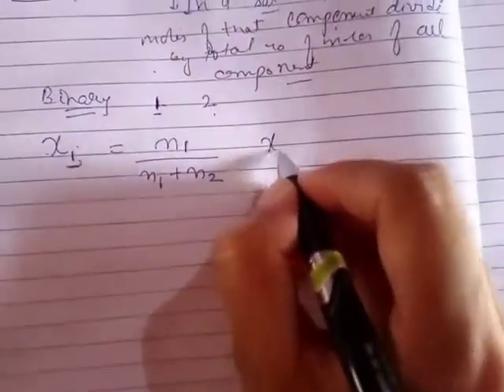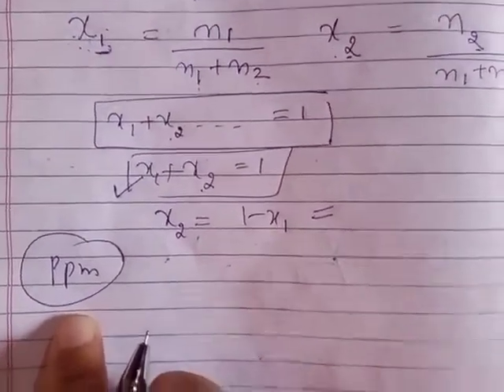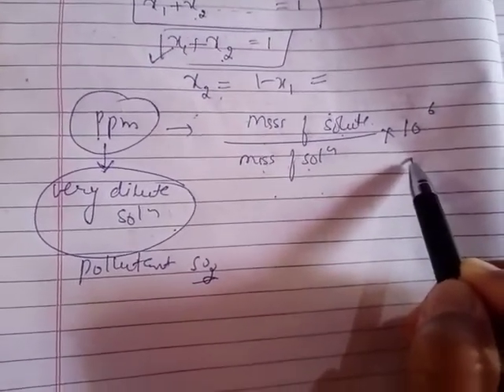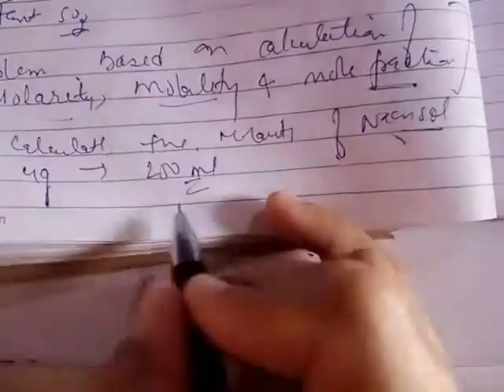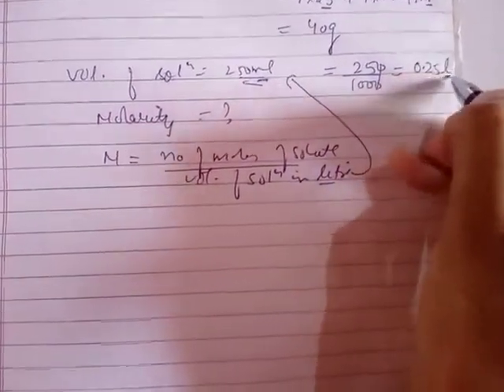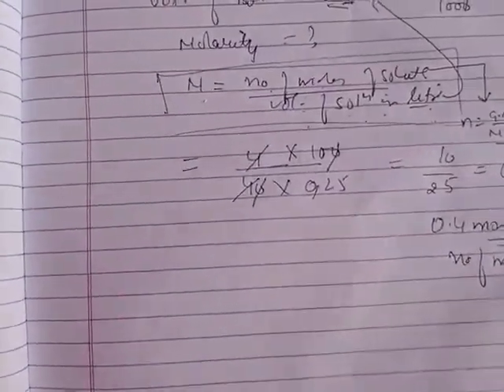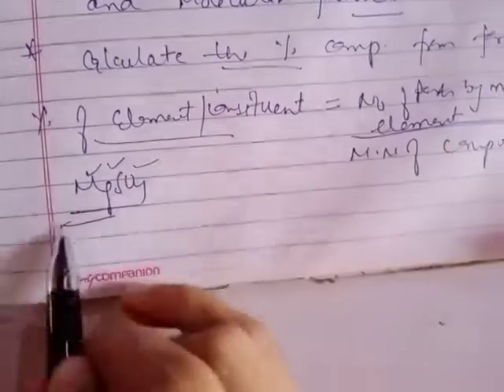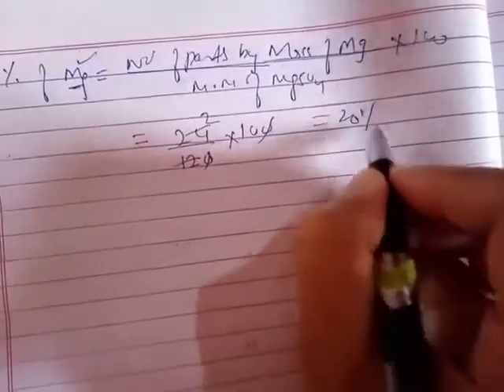class 11th chemistry, unit 1(mole concept and calculation of %composition)